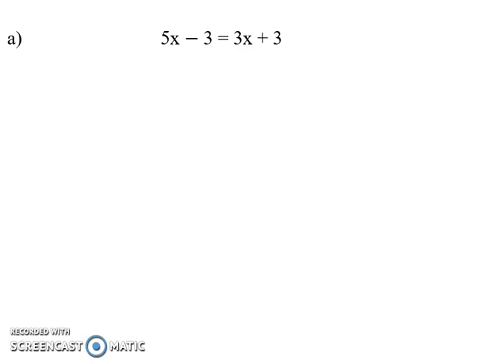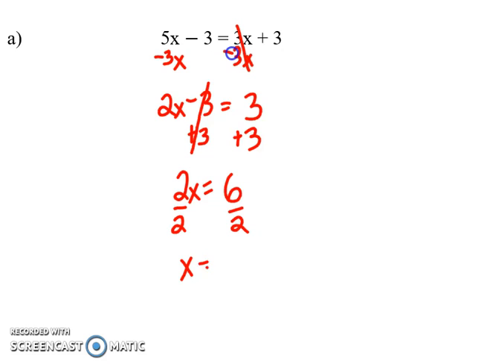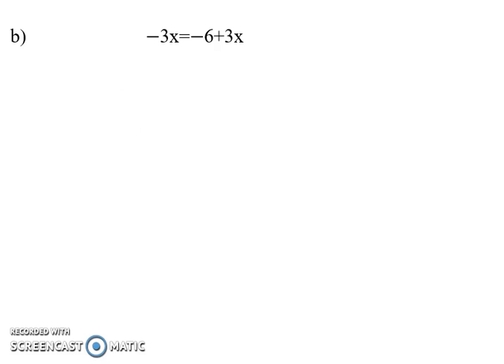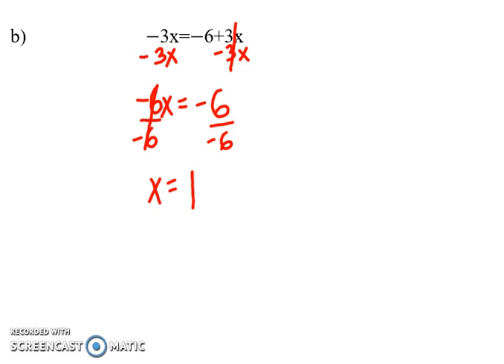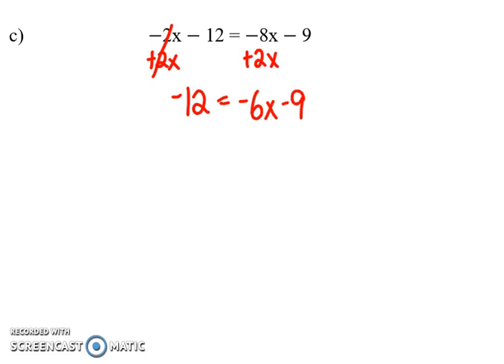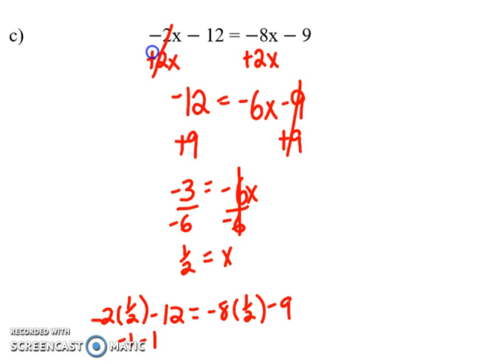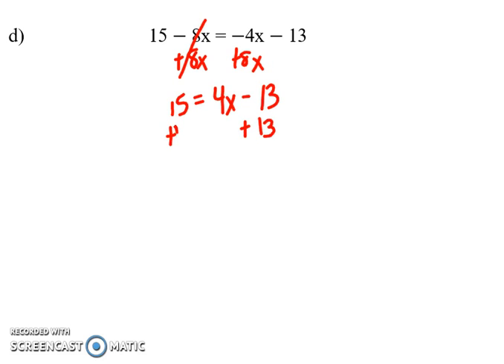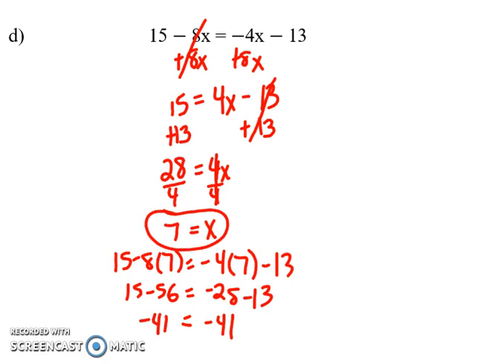Ch 9.3 Pan Balance - Solutions